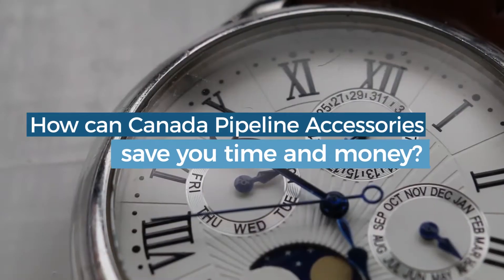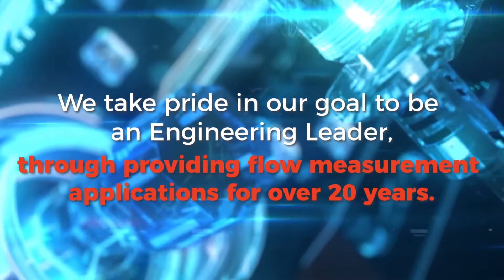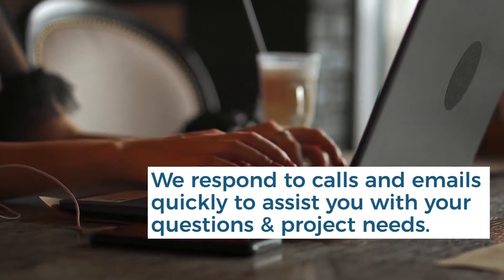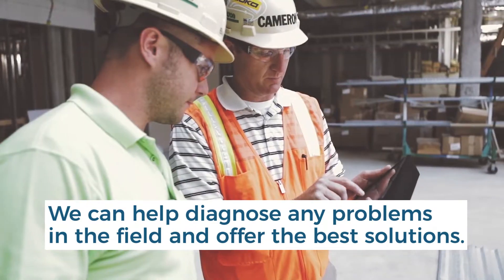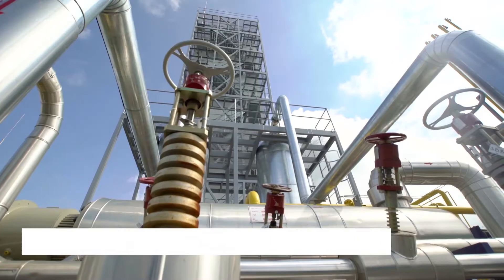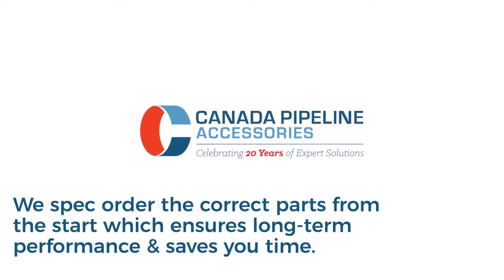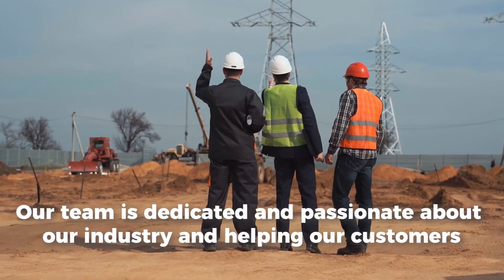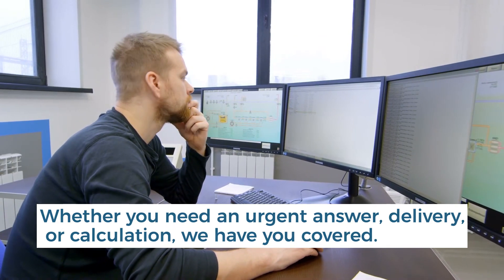Flow Measurement Leaders | Canada Pipeline Accessories | Flow Conditioners Made in Canada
How can Canada Pipeline Accessories save you time and money?

Canada Pipeline Accessories takes pride in our goal to be an engineering leader, through providing flow measurement applications for over 20 years. With our expertise and superior customer service, we are a resource to be utilized.

So, what makes us different?

We have friendly staff who answer our phone instead of a robot. We also respond to phone calls and emails quickly to assist you with your questions and project needs. We will then assess what your needs are and quickly gather the information you require and provide it to you promptly. We can also quickly help diagnose any problems in the field and offer the best solutions.

Canada Pipeline Accessories also provides free sizing and pressure drop calculations to help determine which model to use. We’ll also size our flow conditioners and nozzles for your particular application. These services help avoid additional downtime by cutting out the back and forth to determine the best model for your project.

We also spec order the correct parts from the start of the process which helps ensure long-term performance and saves you time. We excel at providing superior customer service like no other company in the industry. We know how important it is to respond when our customers need an immediate answer and need quick delivery of products or calculations.